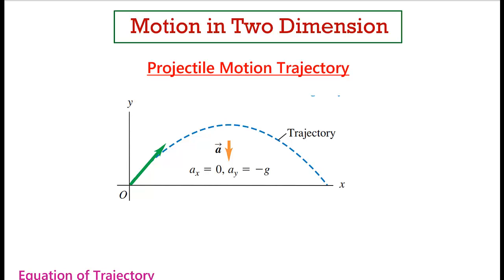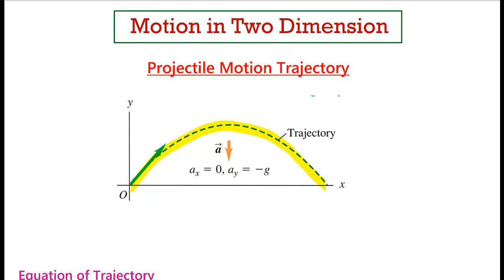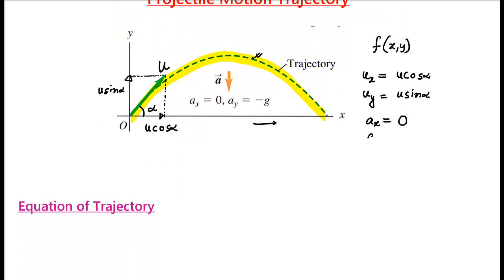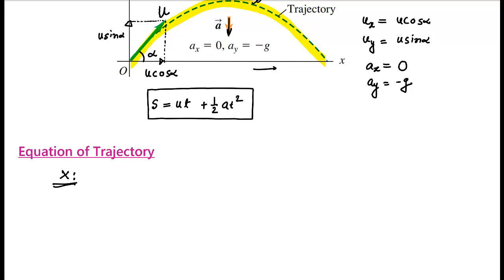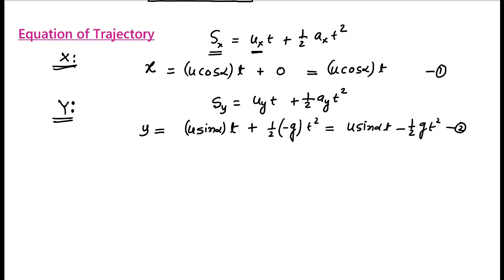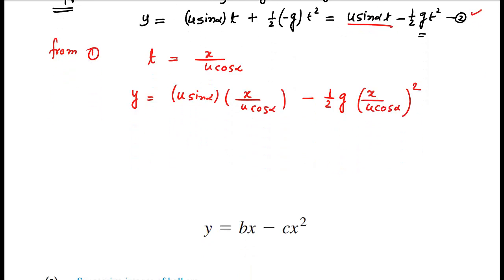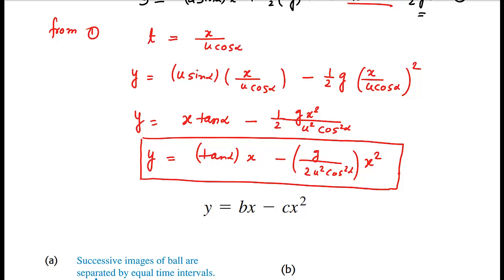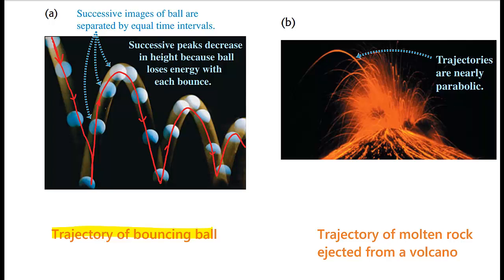M2D8I Motion in 2D I Projectile Motion I Equation of Trajectory I Derivations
M2D8I Motion in 2D I Projectile Motion I Equation of Trajectory I Derivations @PrakashAcademy